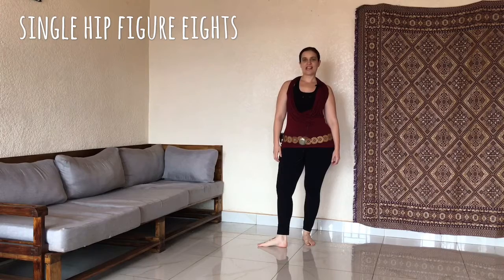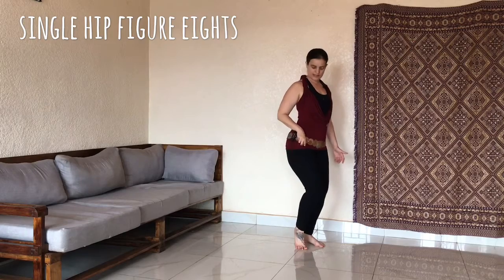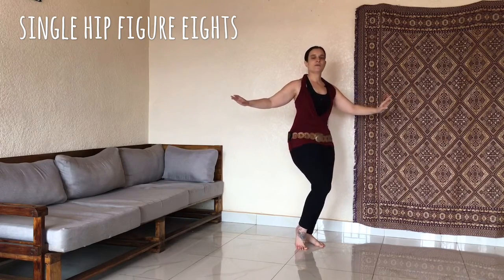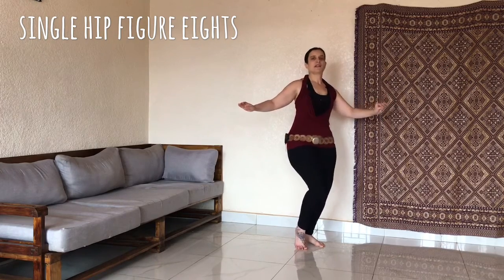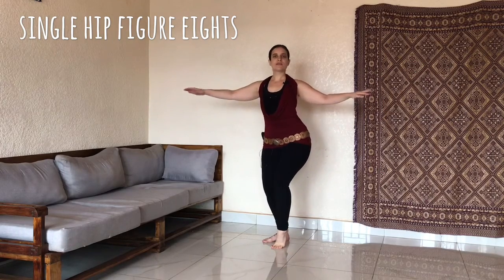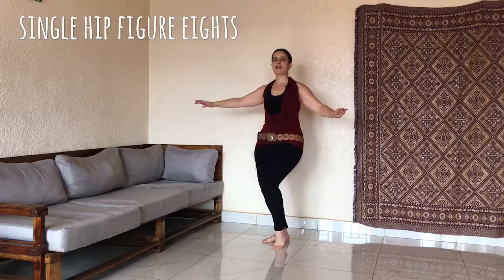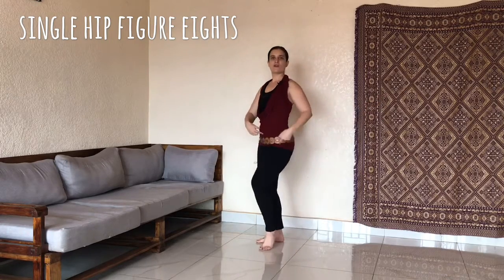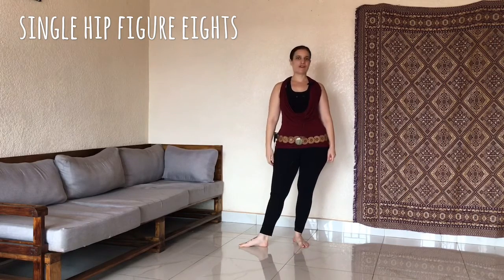Bellydance Basics with Hilde | single hip figure eights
This is a short break down of the technique of the single hip figure of eight.